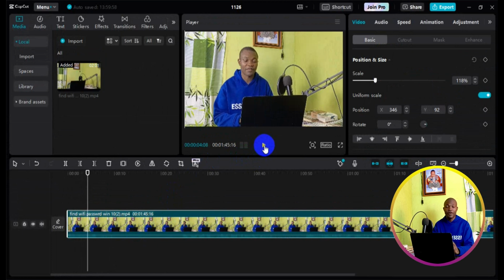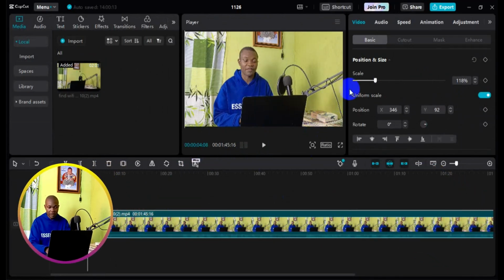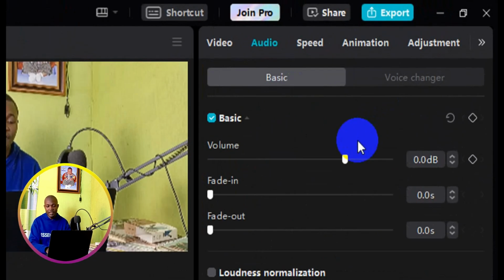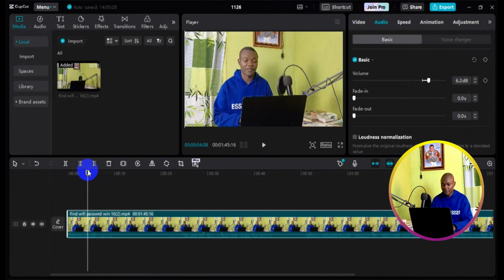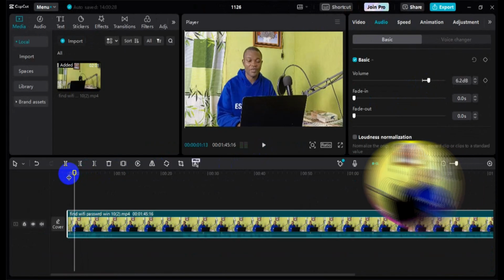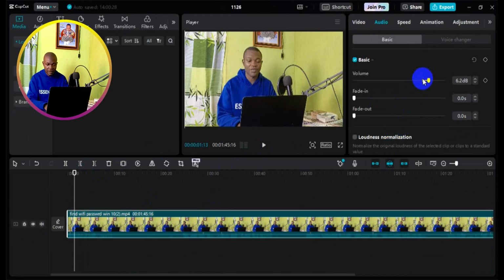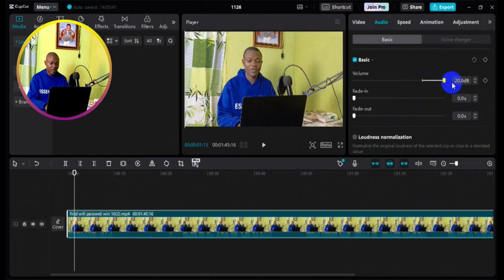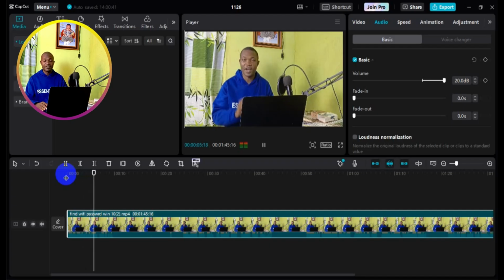How to Increase Audio Volume in CapCut - Laptop & PC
🔊💻 Boost Your Sound: Easy Steps to Increase Audio Volume in CapCut for Laptop & PC! 💻🔊

Welcome to our comprehensive guide on how to increase audio volume in CapCut on your laptop and PC! Whether you're editing a vlog, creating a presentation, or producing any type of video content, adjusting the audio levels is crucial for clear and professional sound. This video will walk you through the entire process effortlessly. Perfect for all CapCut users, this guide ensures your videos sound their best.

In This Video:
1. Introduction - Understanding the importance of proper audio levels and how they can enhance your video quality.
2. Opening Your Project in CapCut - How to open and prepare your video project for audio adjustments.
3. Accessing Audio Tools - Step-by-step instructions on how to navigate to the audio tools in CapCut.
4. Increasing Audio Volume - Detailed guide on how to increase the audio volume using CapCut's built-in controls.
5. Using Audio Effects - Tips on using audio effects to further enhance and balance your sound.
6. Previewing Changes - How to preview your adjustments to ensure the audio levels are just right.
7. Saving and Exporting - Tips on saving your project and exporting the final video with improved audio levels.
8. Additional Tips - Extra tips on managing audio quality and avoiding common pitfalls.
9. Troubleshooting Tips - Solutions to common issues you might encounter while adjusting audio volume.

Why Watch?
- Practical tips to enhance your video and audio quality.
- Solutions to common problems to ensure a smooth editing process.

Make your videos sound their best by learning how to increase audio volume in CapCut on your laptop and PC. Let’s get started!